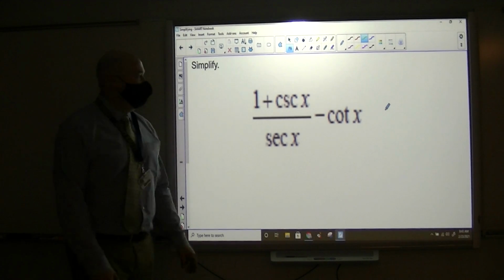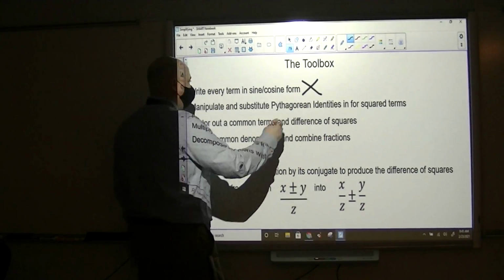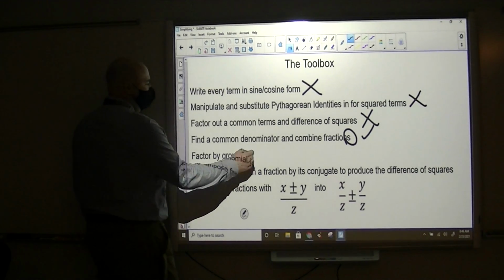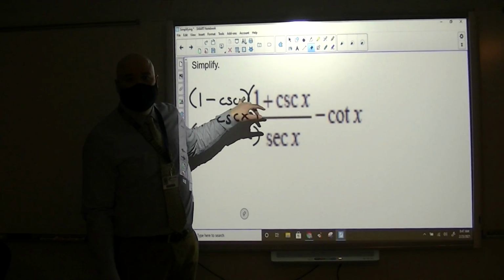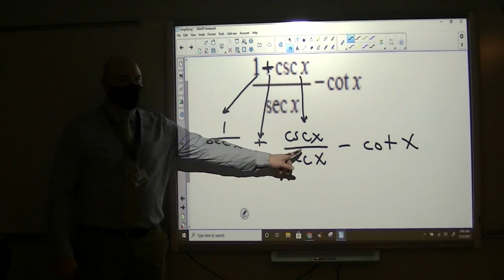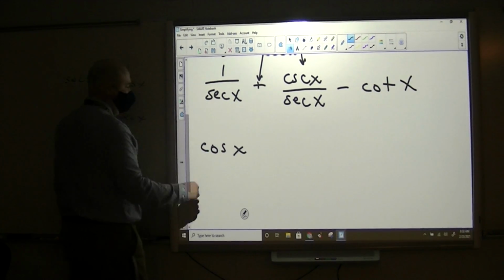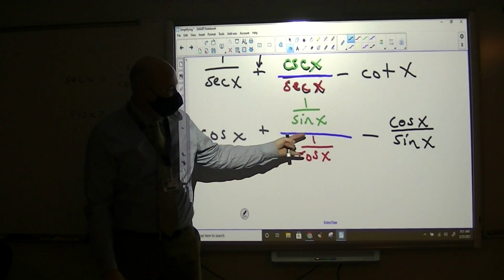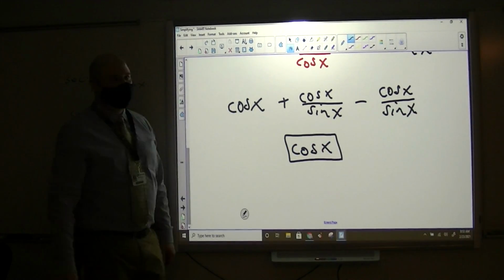Simplifying Trig Expressions Example #8